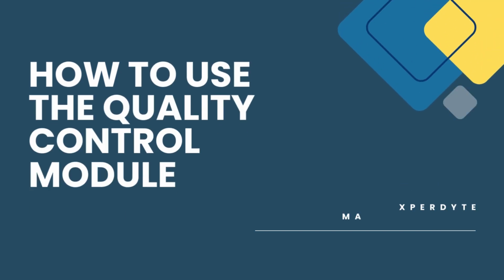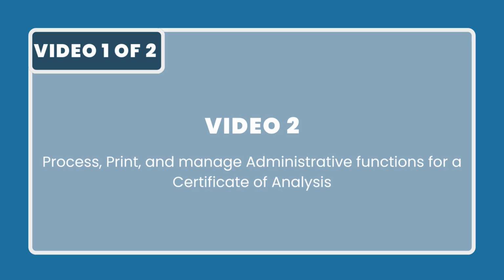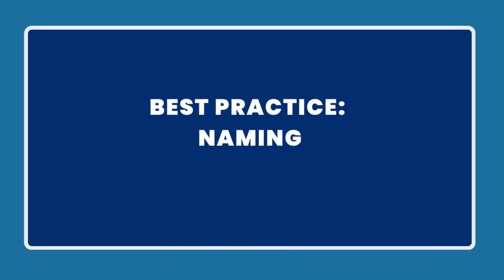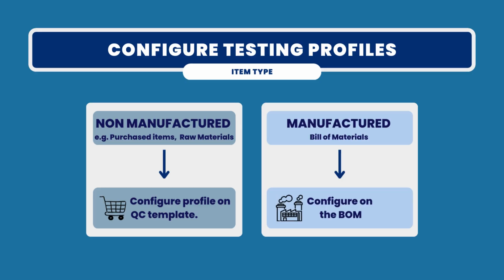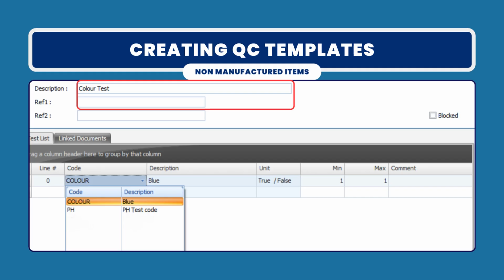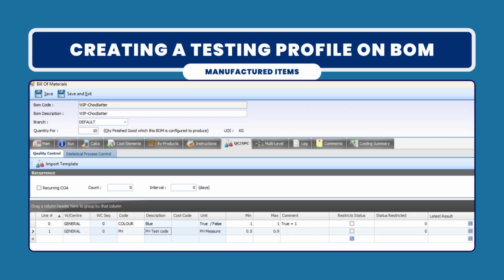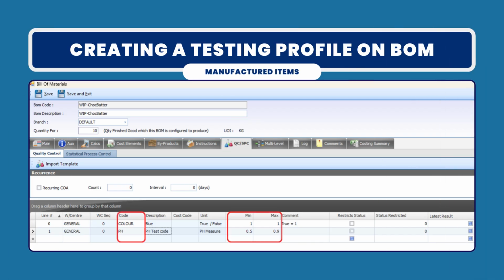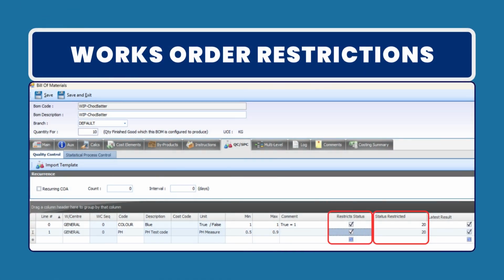8.1 Part 1 - Quality Control configuration in Xperdyte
In this first video of our two part Quality Control series, we cover how to configure Quality Control analysis in Xperdyte.

You will learn how to create QC test codes, build QC templates, set tolerances, and configure testing profiles on Bill of Materials for manufactured items. We also show how templates can be imported to a BOM and how works order status restrictions can be applied to prevent progress until required QC tests are passed.

Video 2 will cover how to process and print a Certificate of Analysis and the related admin functions.

0:00 Intro
0:14 You will learn how to
0:34 Creating Test Codes
1:03 Best practice for naming Codes
1:10 Configure testing profiles
1:35 Creating QC templates
2:22 Creating a testing profile on BOM
2:55 Import templates on the BOM
3:05 Works order restrictions